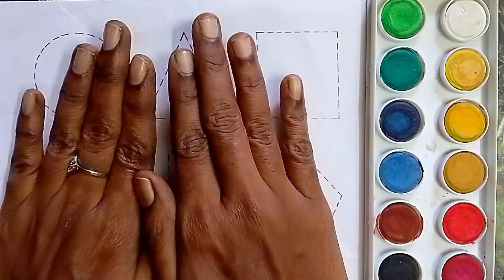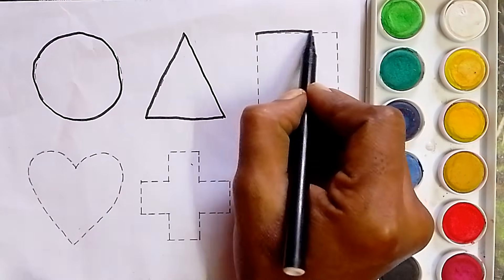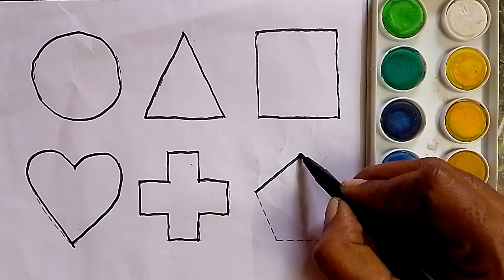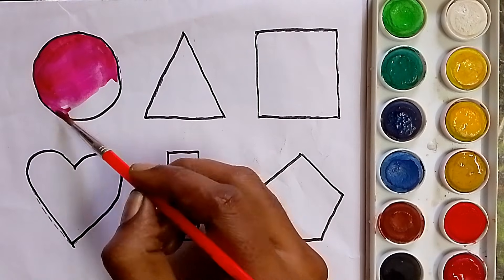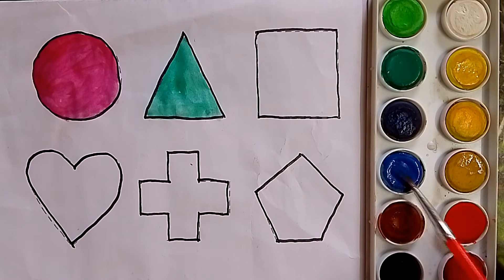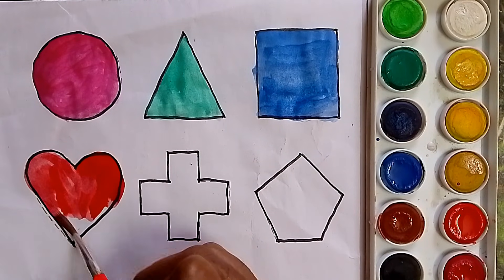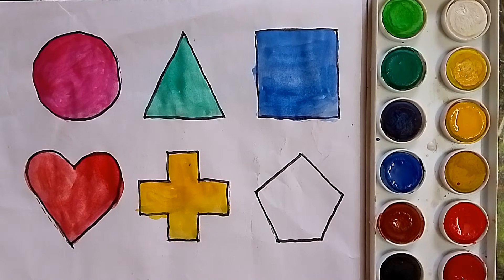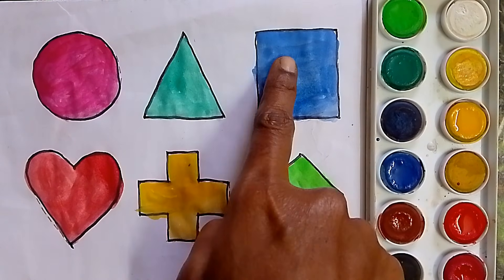Learn 2d shapes drawing for toddlers | Colors for kids | Preschoolers learning activity | Part-6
Triangle
octagon
Pentagon
square
shapes
oval
circle
heart
star
heptagon
rhombus
parallelogram
trapezoid

learn shapes
colors for children
2d shapes for kids
2d shapes
learn colors
shapes for kids
shapes drawing
Prathi drawing